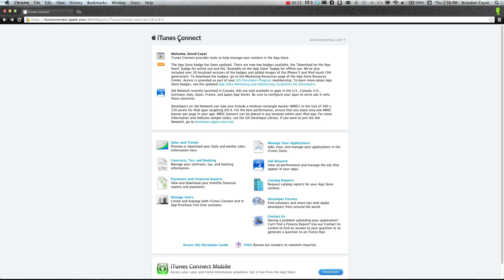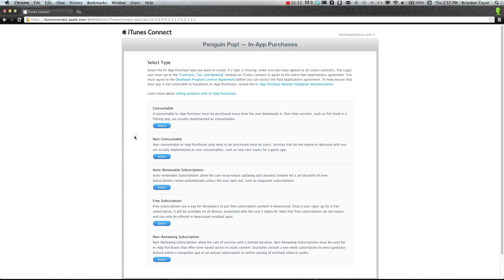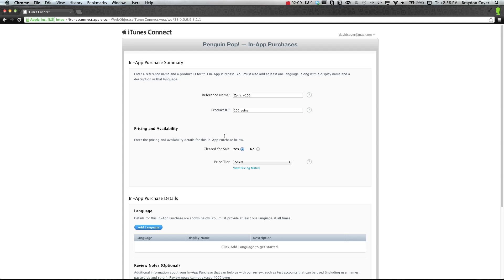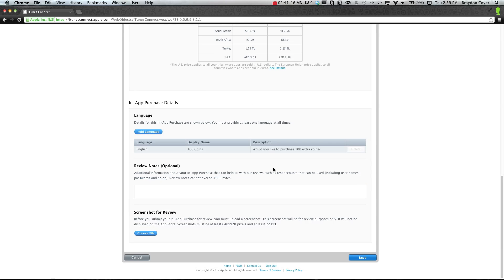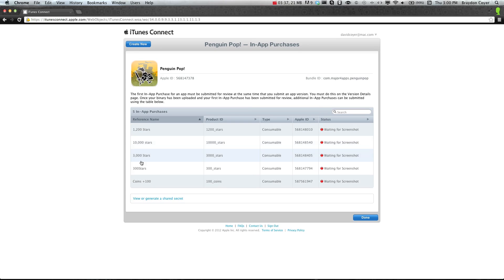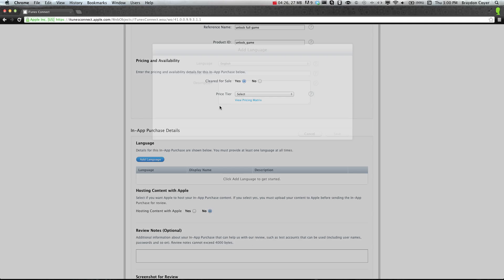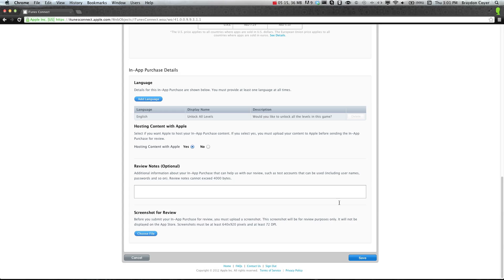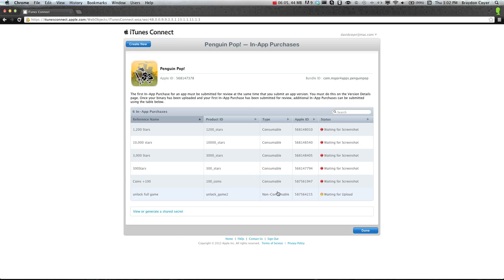How to set up iOS In-App Purchases in GameSalad - Part 1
Hey everyone,

In this video, we show you how to set up iOS In-App Purchases in iTunes Connect. This is part 1 of 2 in the video series. Enjoy!